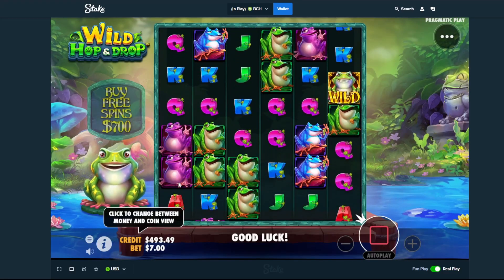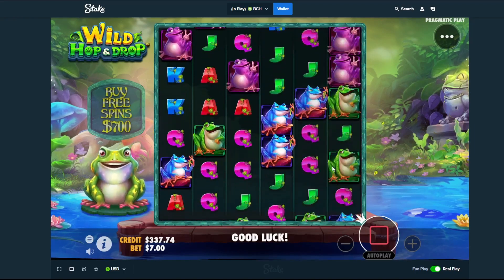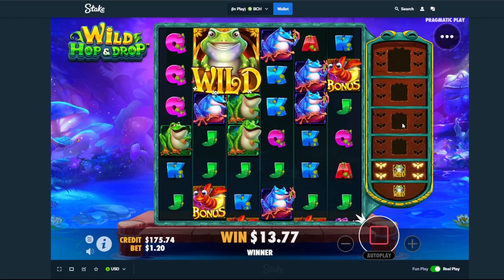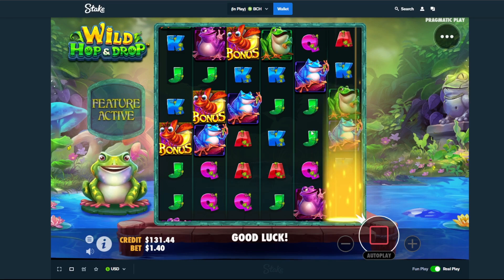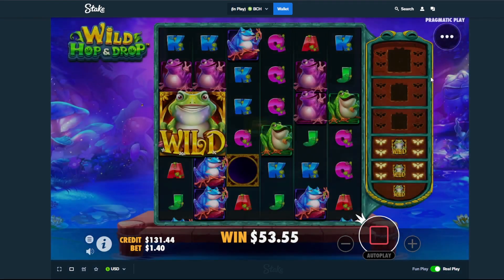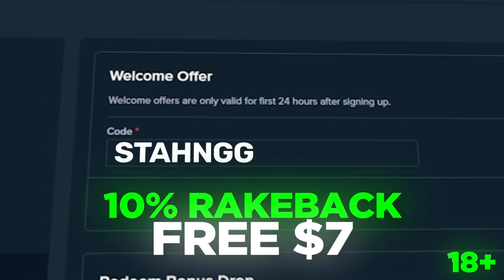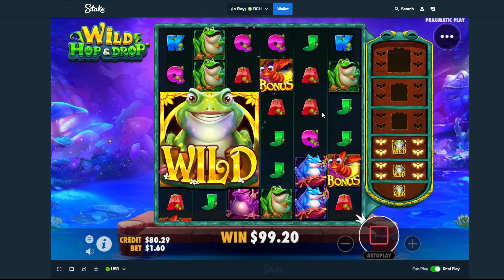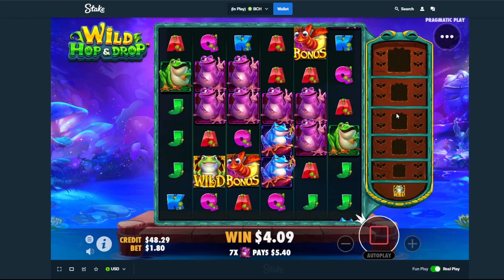BACK TO BACK HUGE WILD HOP AND DROP BONUS BUYS PAID BIG! (Profit)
I did a crazy increasing wild hop and drop bonus buy session and the biggest bonus buys ended up paying HUGE profits!

*PLEASE DO YOUR OWN RESEARCH ON THE VALIDITY OF THESE WEBSITES / BEFORE YOU PLAY OR MAKE ANY PURCHASE. MAKE SURE YOU'RE 18 YEARS OR OLDER WHEN USING THESE SITES* Copyright Disclaimer Under Section 107 of the Copyright Act 1976, allowance is made for "fair use" for purposes such as criticism, comment, news reporting, teaching, scholarship, and research.